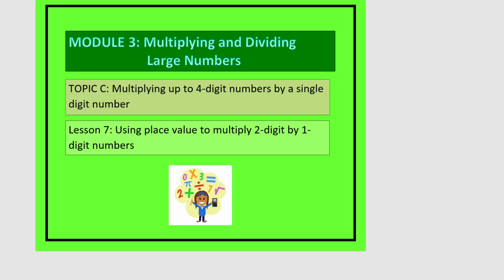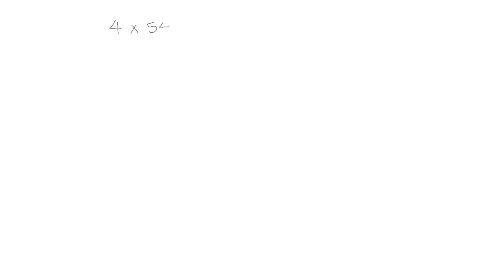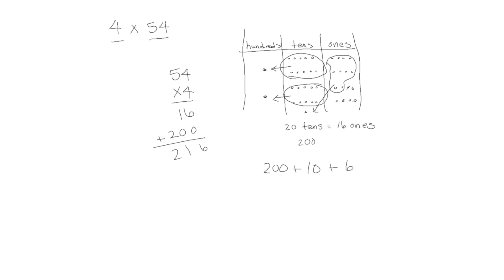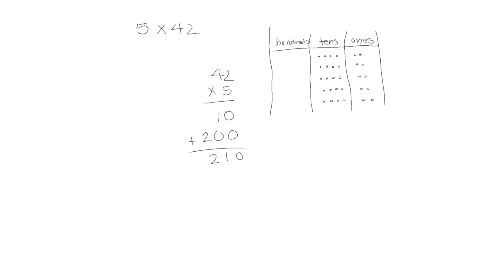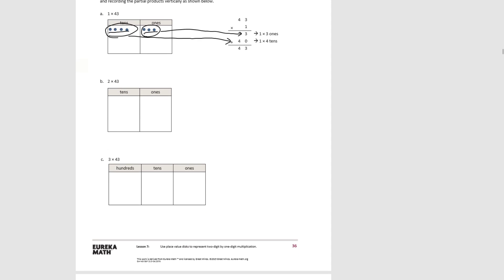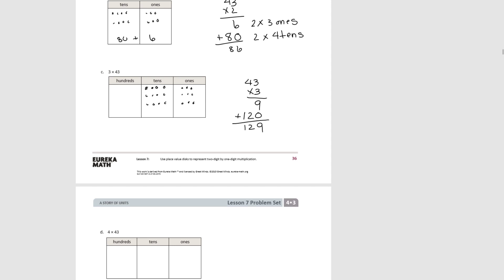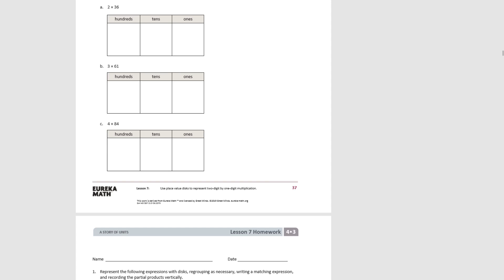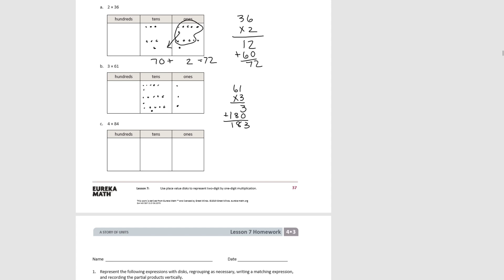Eureka Math for 4th Grade Module 3 Lesson 7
Eureka Math Grade 4 - Module 3 - Topic C - Lesson 7: Using place value to multiply 2-digit by 1-digit numbers